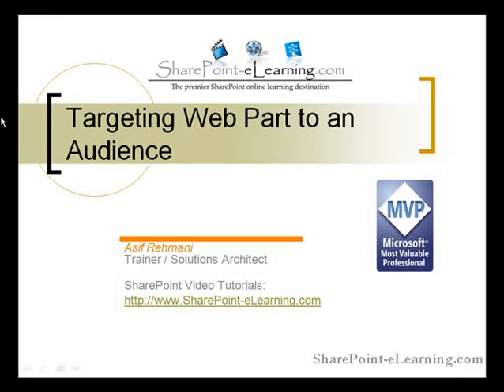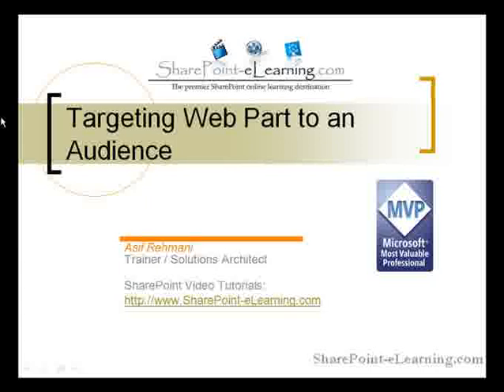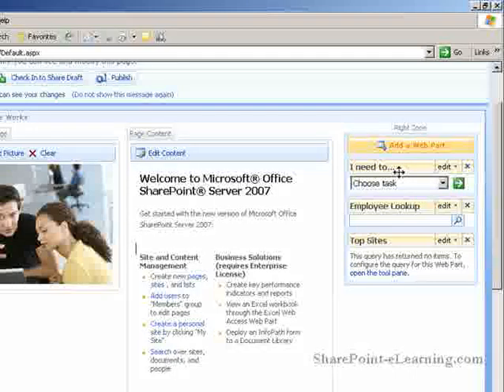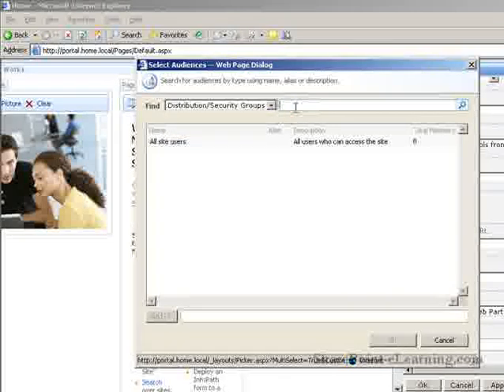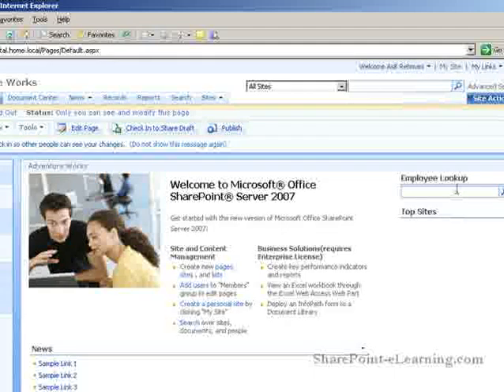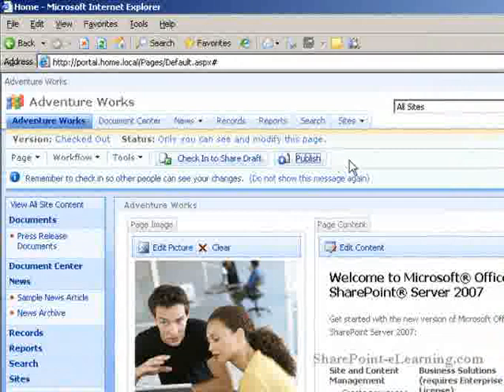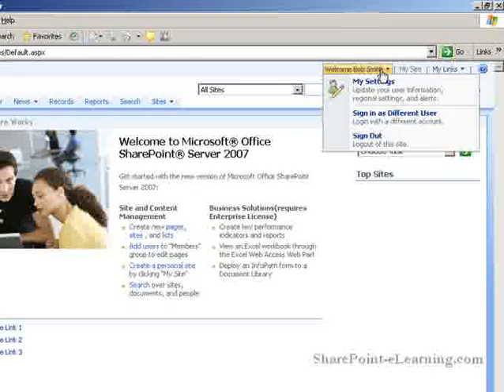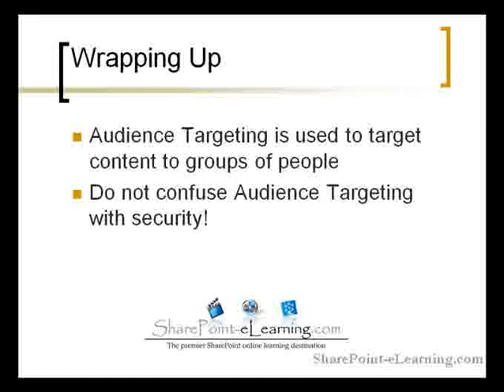Targeting Web Parts to an Audience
Learn how to target web parts in SharePoint Server 2007 (MOSS) to a particular audience. Audience can be a SharePoint Group, Active Directory Group or a Global Audience defined within SharePoint.